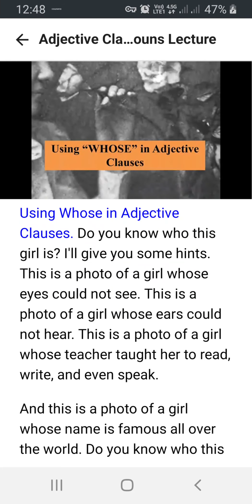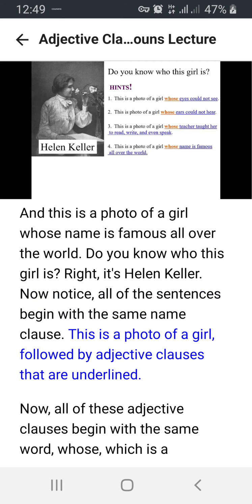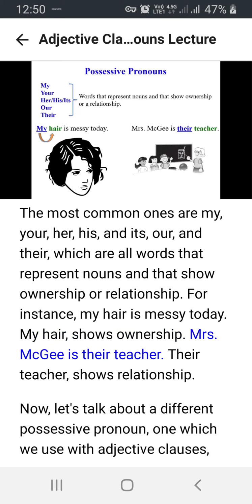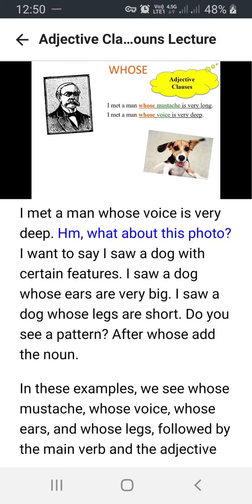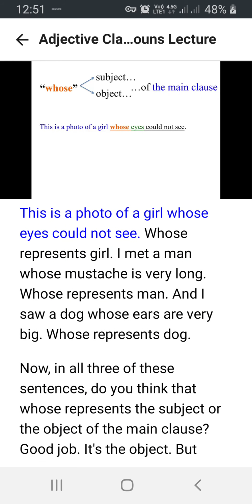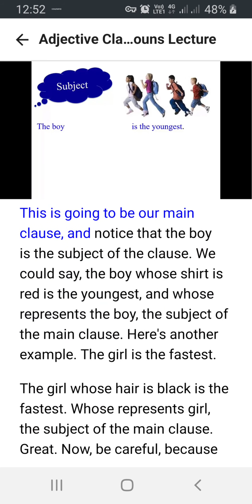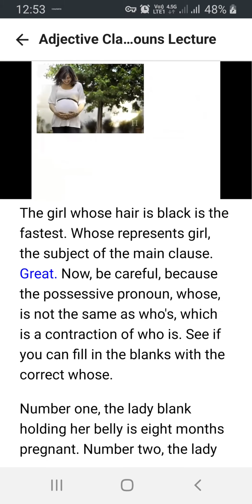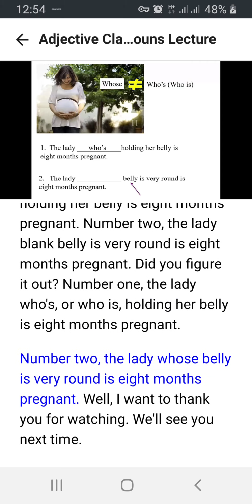ielts grammar in writing (3)